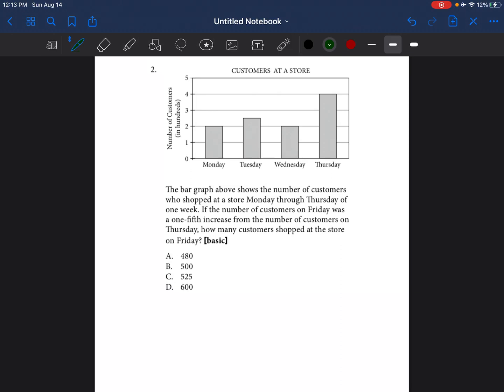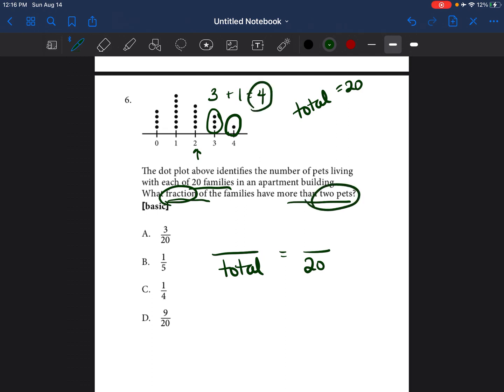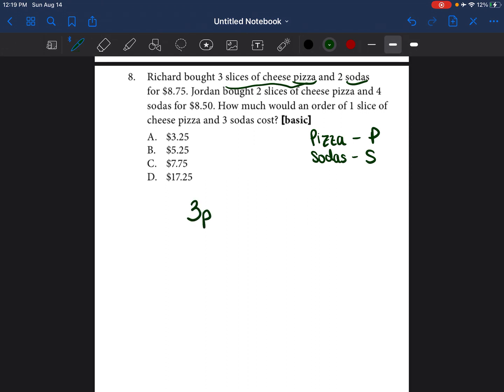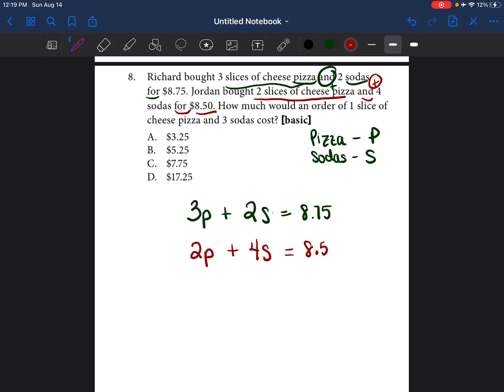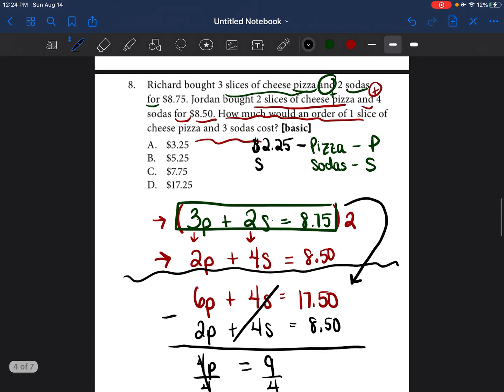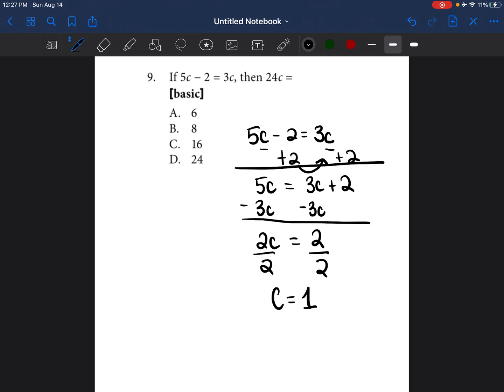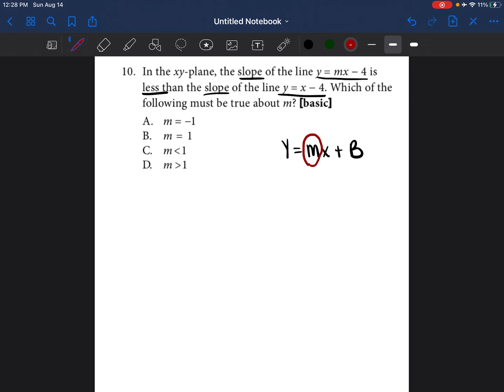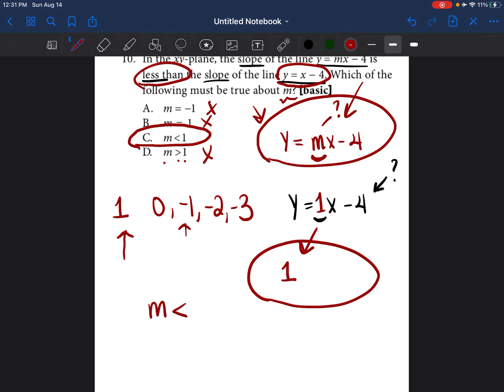TSIA2 MATH SECTION PART 2